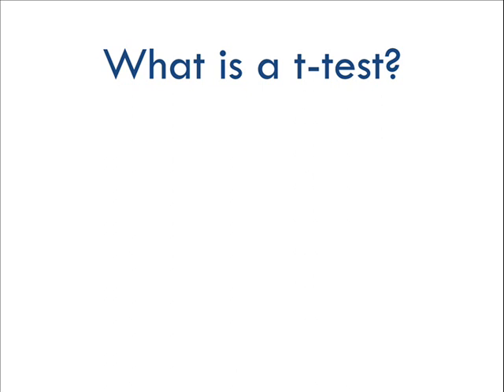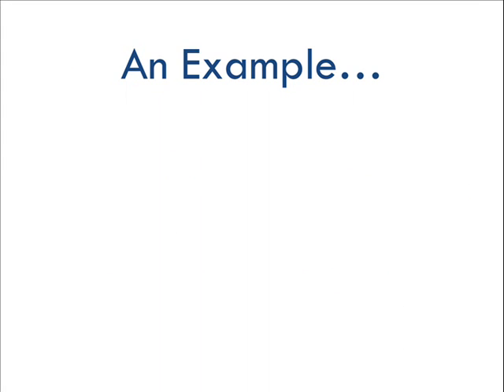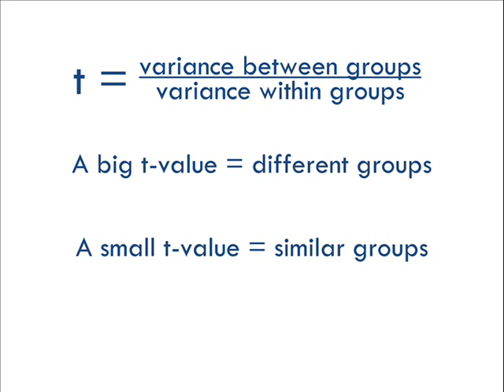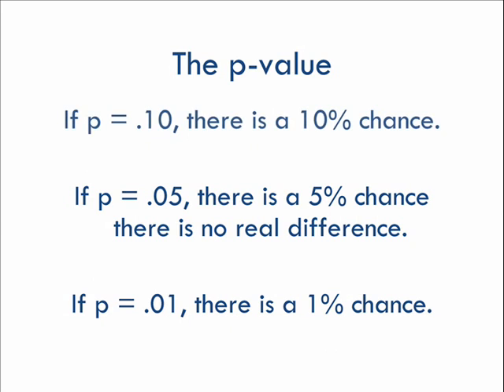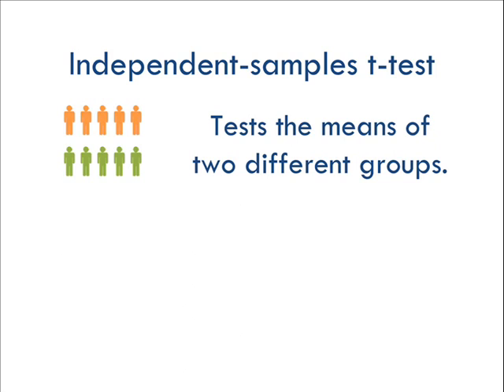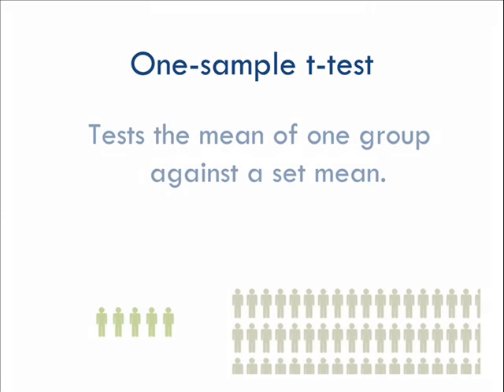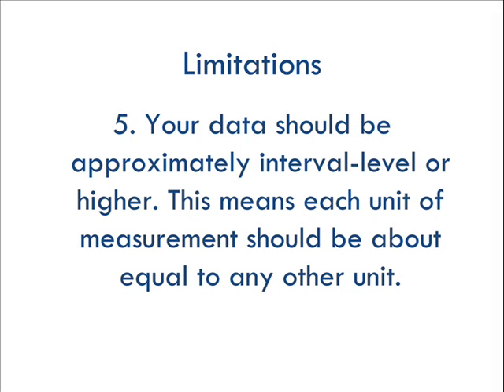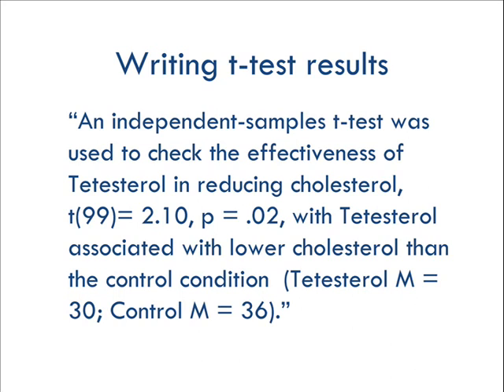StatsCast: What is a t-test?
This video explains the purpose of t-tests, how they work, and how to interpret the results.